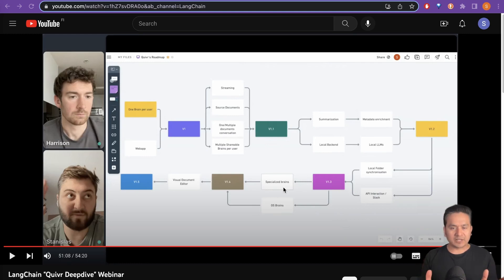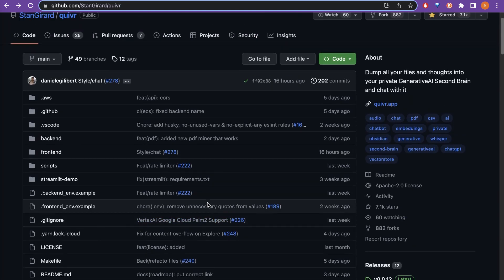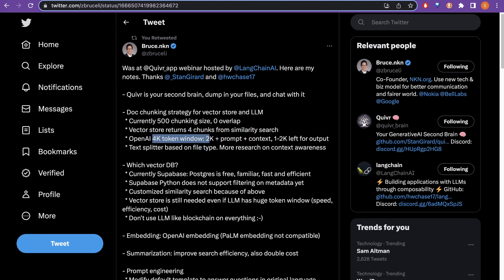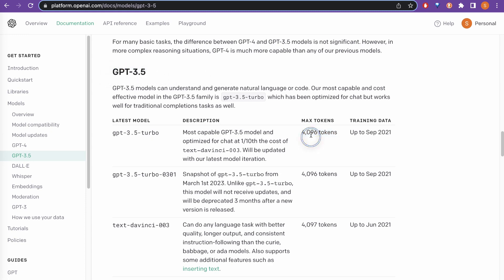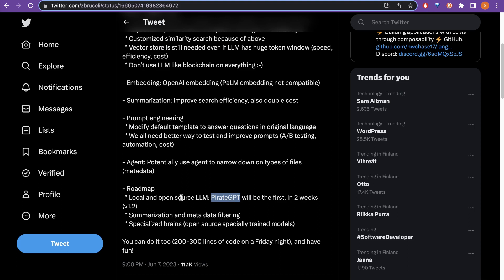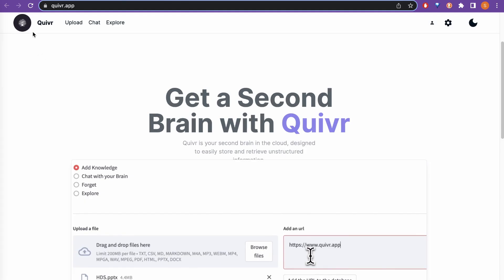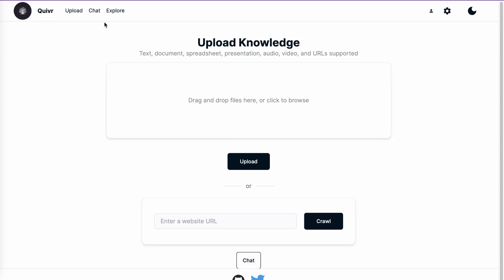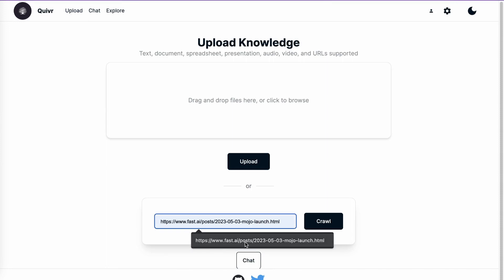Dump Data & Chat With It | GenerativeAI Second 🧠 Brain | Quivr | 🦜🔗 LangChain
Quivr is your second brain 🧠 in the cloud ☁️, designed to easily store and retrieve unstructured information. Think of it as Obsidian, but turbocharged with AI capabilities. Dump all your files and thoughts into your private GenerativeAI Second Brain and chat with it. Its Open Source and free to use. ✌️